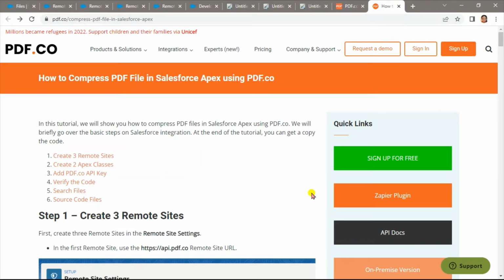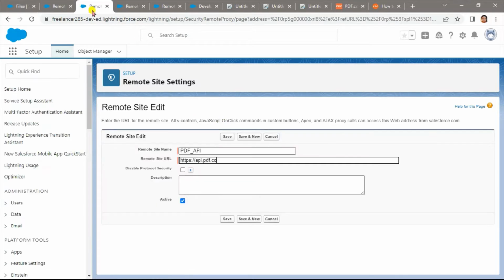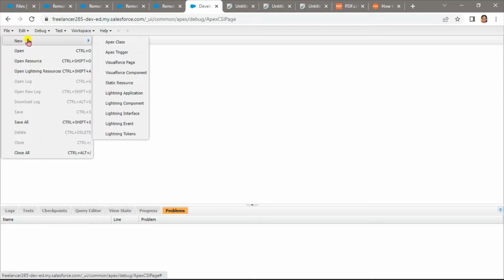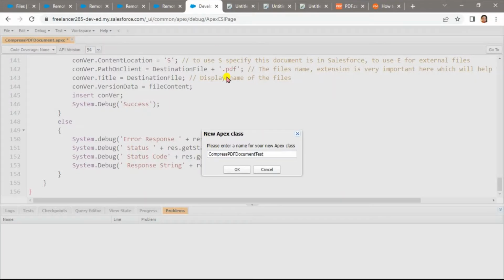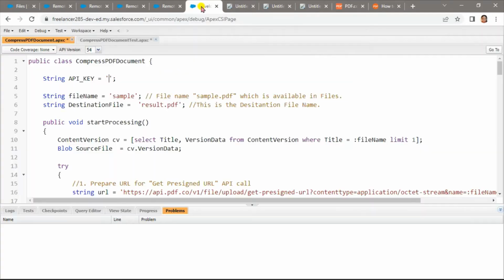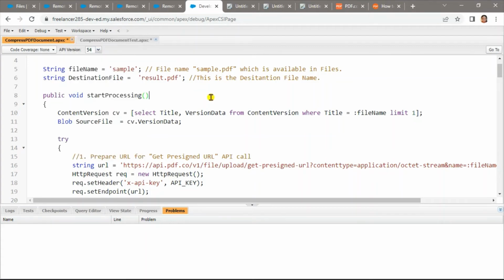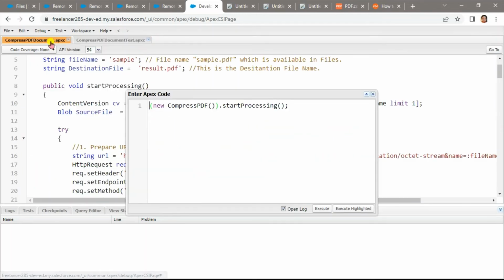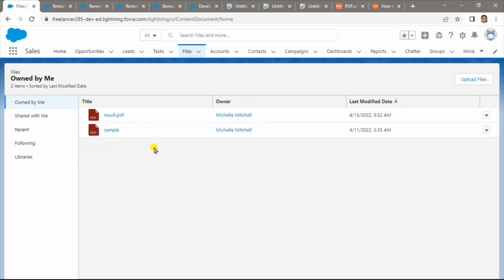How to Compress PDF File in Salesforce Apex using PDF.co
In this video, you will compress PDF files with PDF.co and Salesforce.